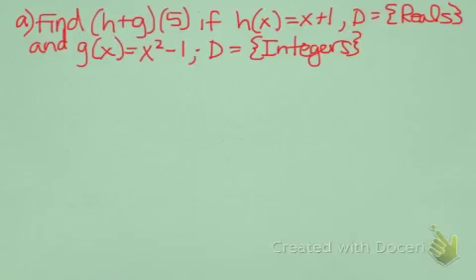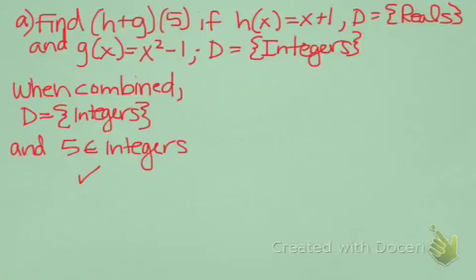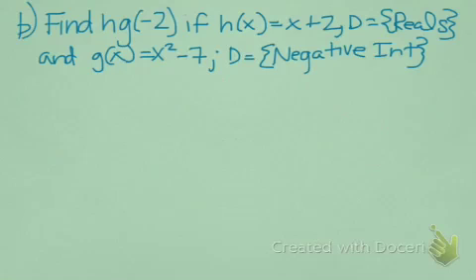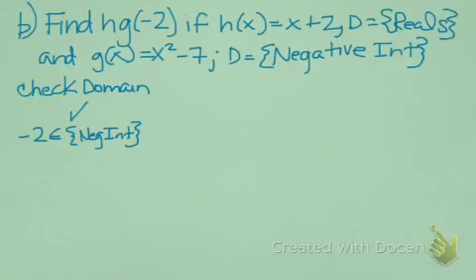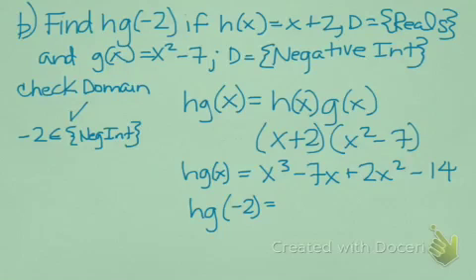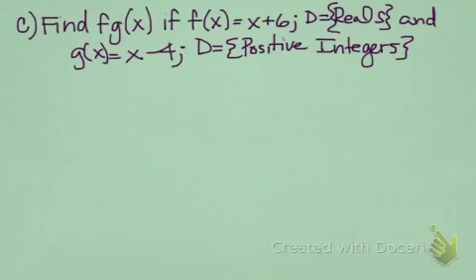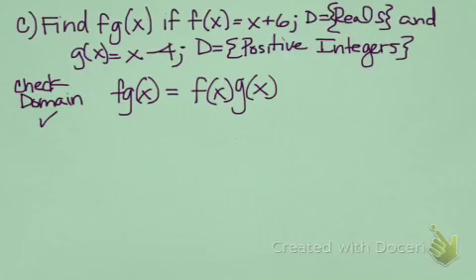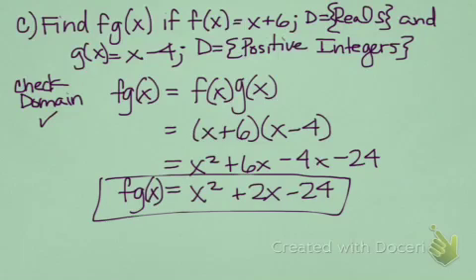Alg 2 set 102 practice